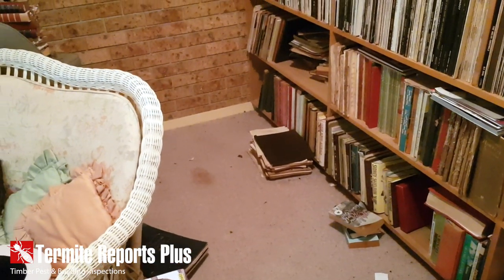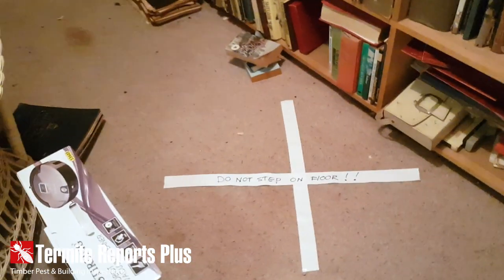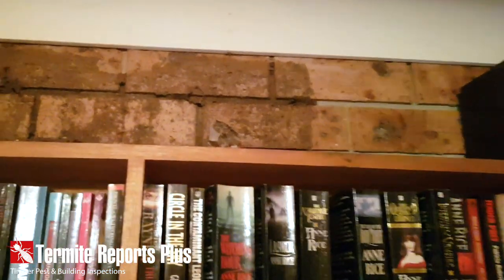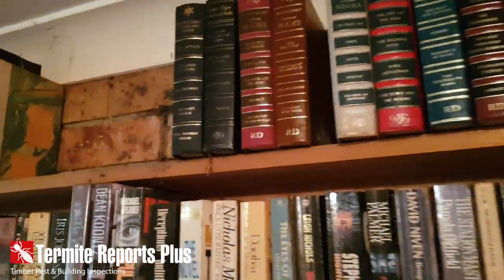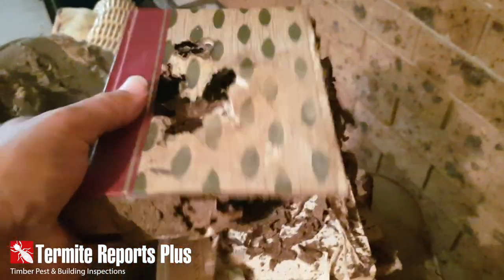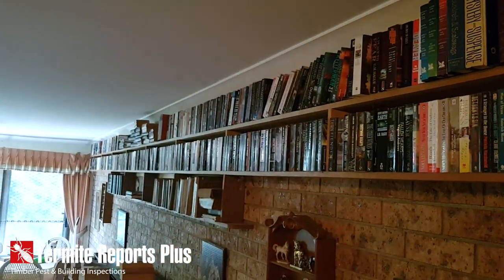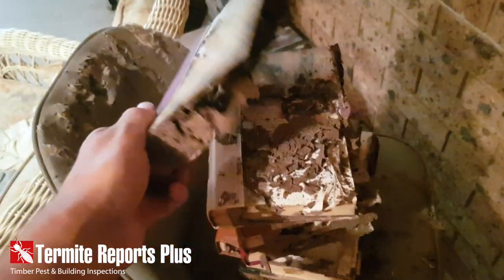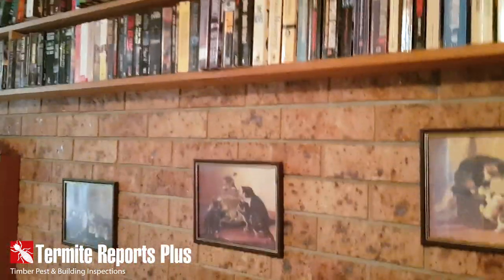Termite damage to books in Lismore NSW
Hi guys, It's Matt here from Termite Reports Plus. This is a video I made while doing a building and pest inspection to a property in Lismore NSW, in the video it shows how Termites can eat through a lot of different things including books on a bookshelf, Its quite AMAZING! enjoy.